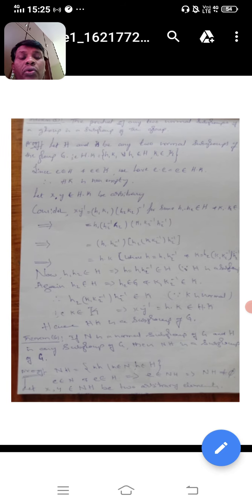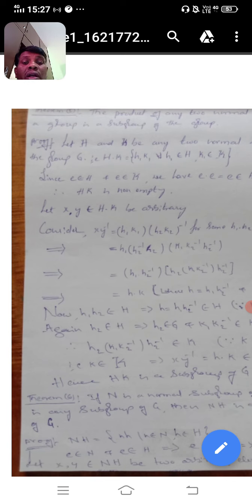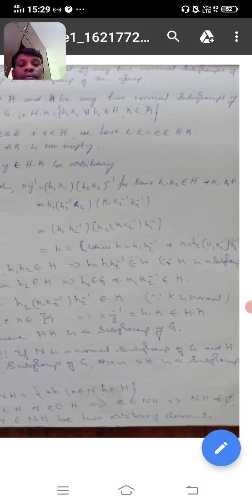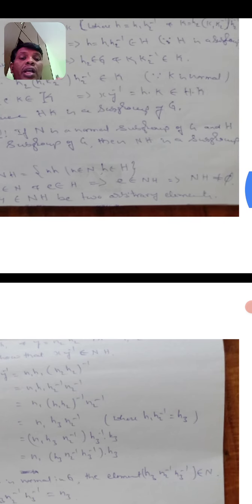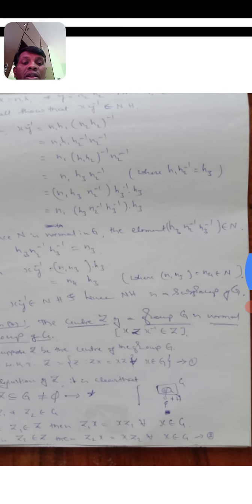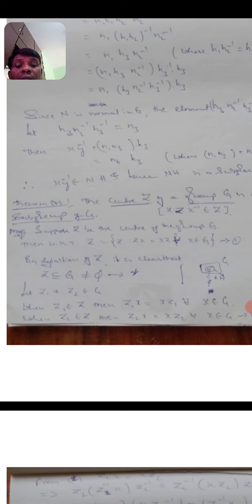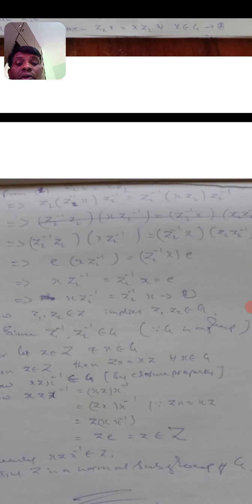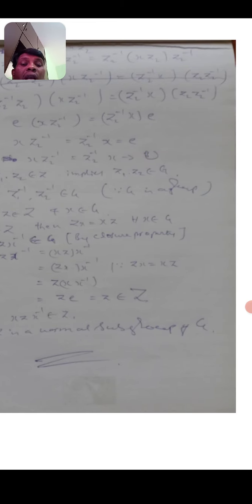Theorems on Normal sungroup.